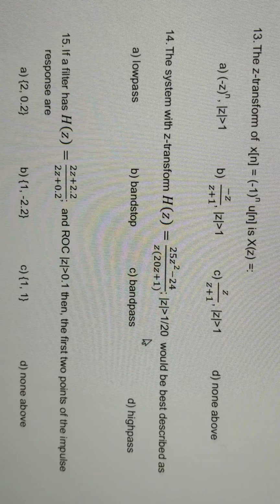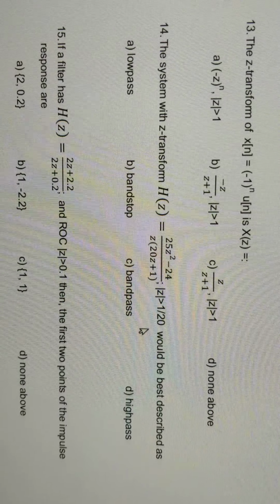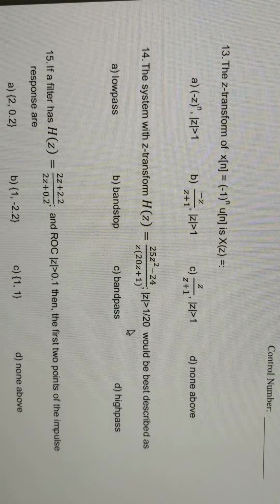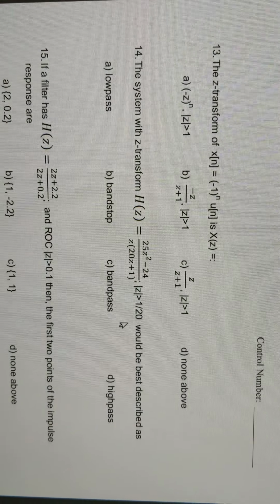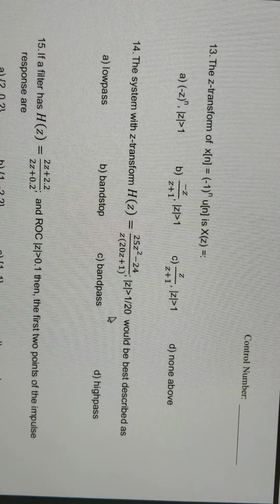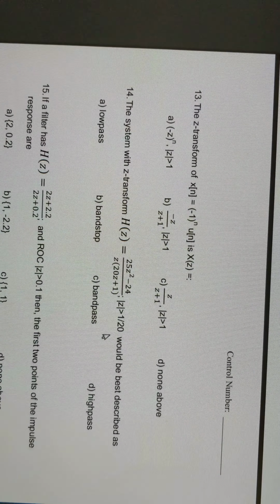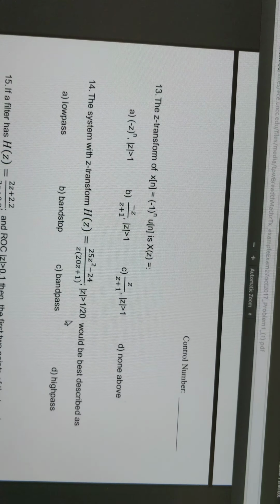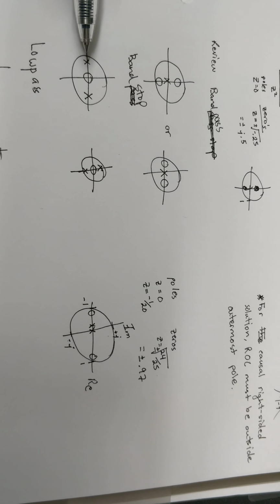Z Plane - Relative FIR filter